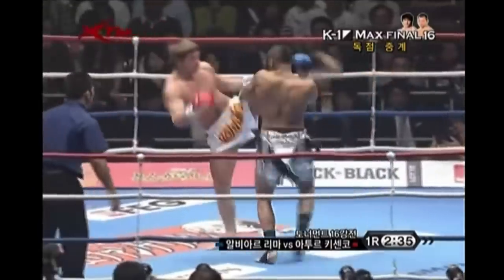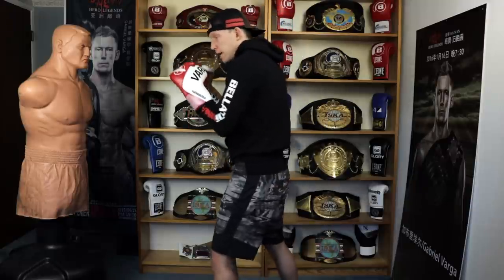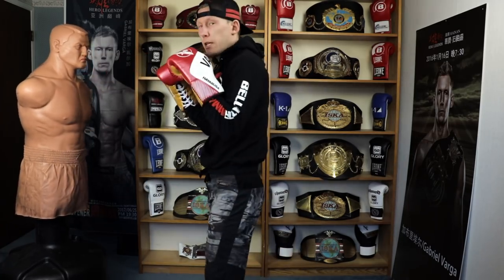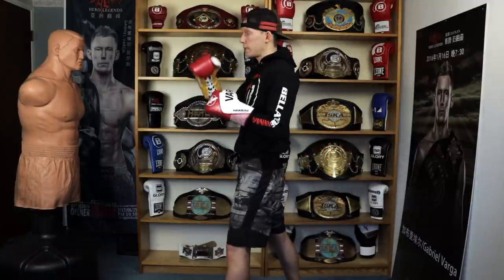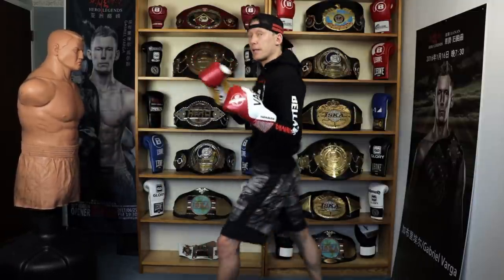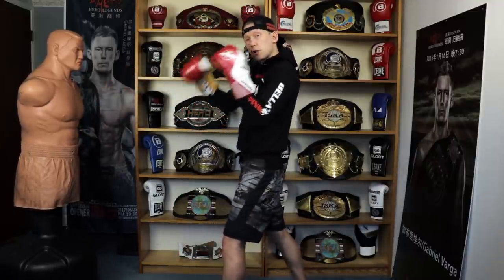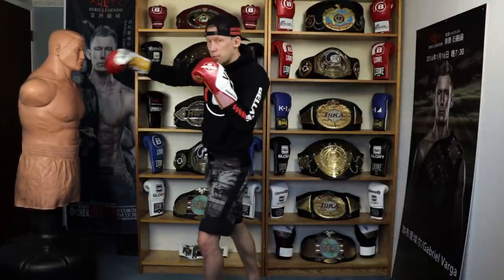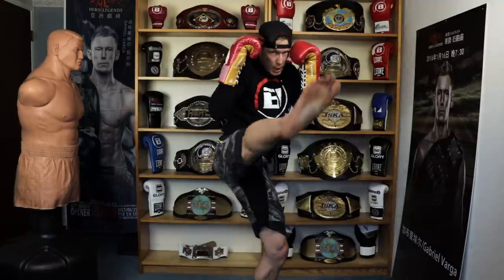Rarely Seen "Round Kick To Cross" Combo | Advanced Fake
This is a very effective technique that is not overused.  Therefore it has a very good chance of catching your opponents/sparring partners by surprise.  Practice, practice, practice before trying it in a live sparring or fight scenario.
This fake lands 50% of the time I throw it.  Those of some solid numbers 👍